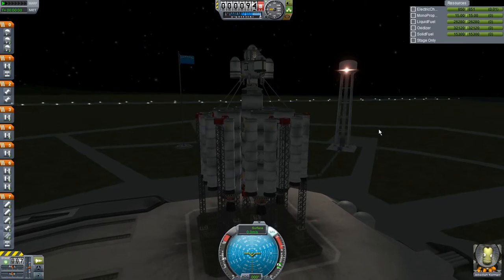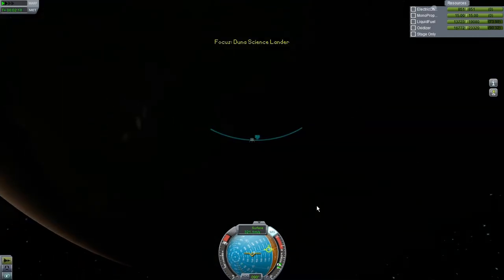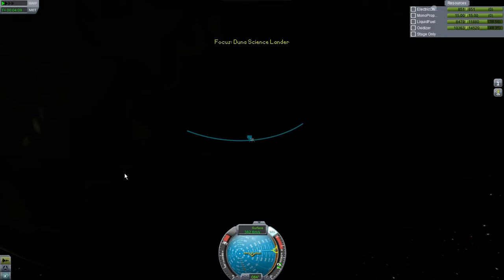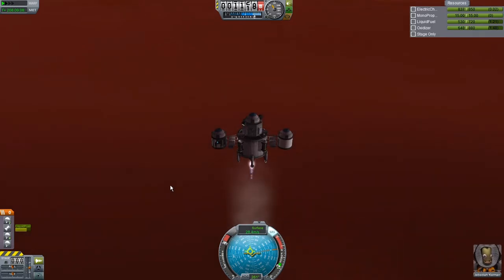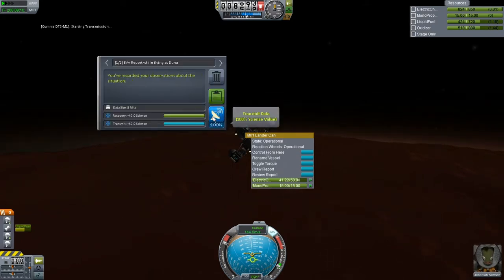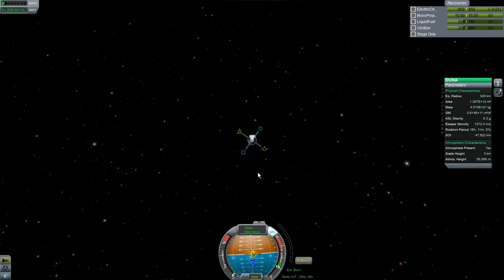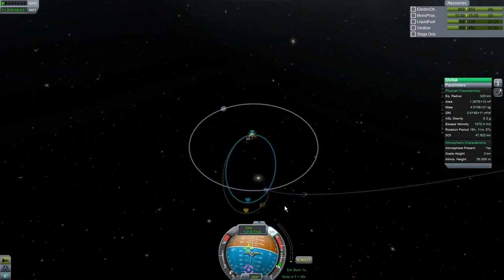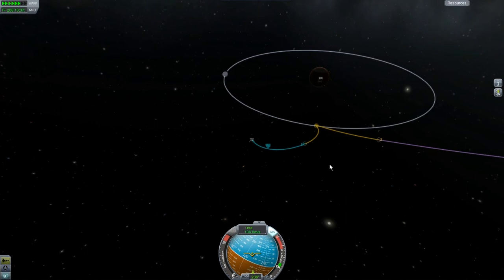Kerbal Space Program - Career Mode Part 8 - FuzzyFractal42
Sort of a jumble of a video - we do some (painful) R&D for a mission to Duna, then skip way ahead to a Duna mission already in progress. Please excuse the abrupt ending - the mission will continue in the next video.